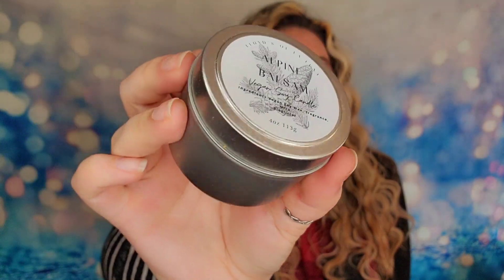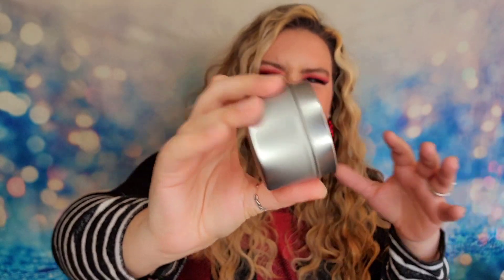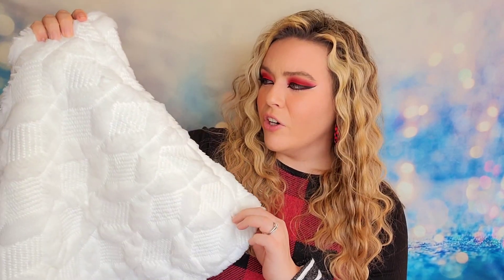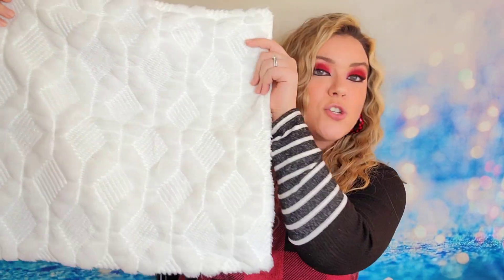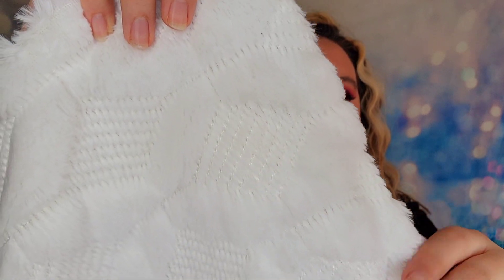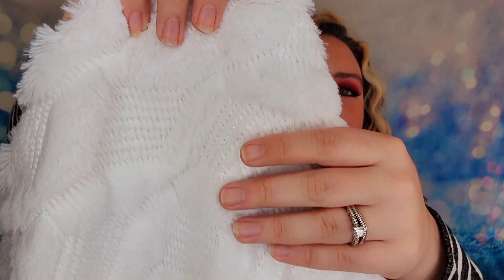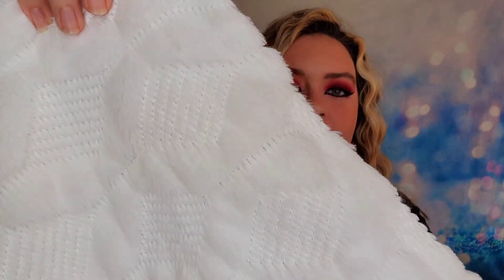The Balanced Home Box Winter 2023 + Coupon Code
The Facts: The Balanced Home Box is jam-packed with up to $350 in luxury décor that will spruce up any space in your home! Each Balanced Home Box comes with 6 to 8 full-size items for just $79.99 USD or $84.99 CAD. This is the Summer Balanced Home Box, which is still available to order right now!

Subscription Sisters
c/o Sydney
1704 N Bell # 154